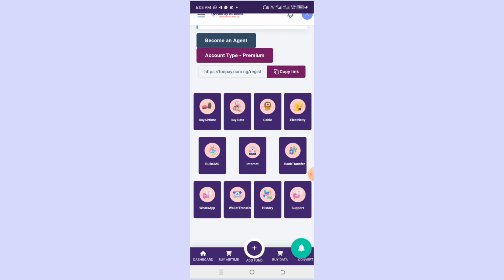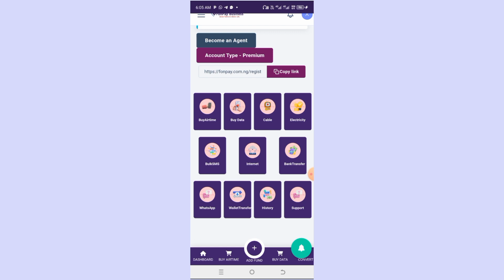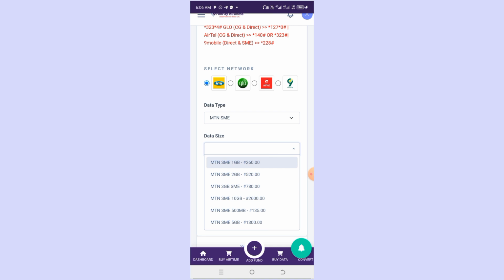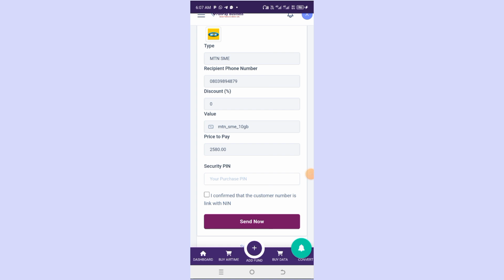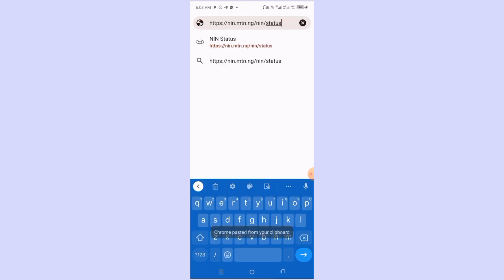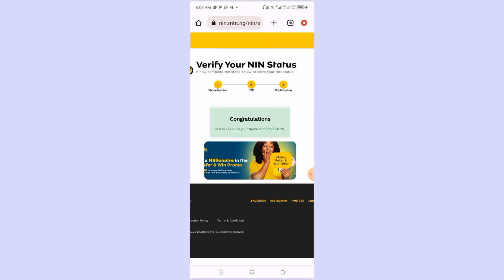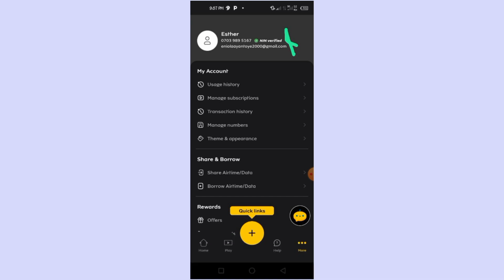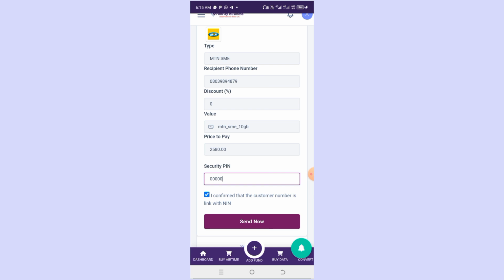How to confirm customer number Link to NIN before sending internet Data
In respect to NCC directive, All Sim card must be link to Mobile Sim Card before sending  internet data to the number. Watch this tutorial on how to verify your customer number if they are linked to NIN. This tutorial doesn't facilitate or promote fraud neither does it contain fraudulent activities. Please ensure that any information attached are safe and secured